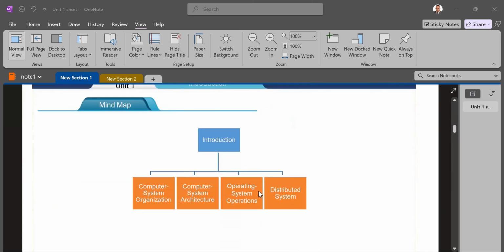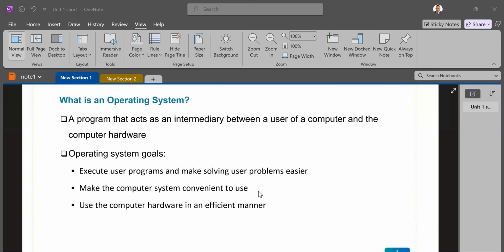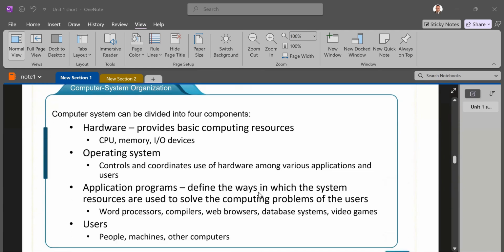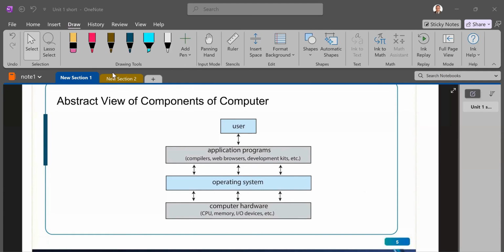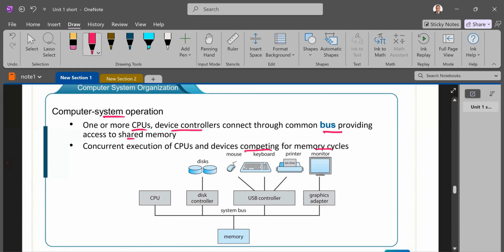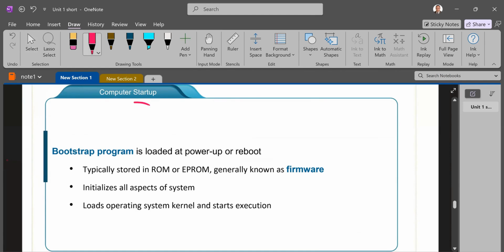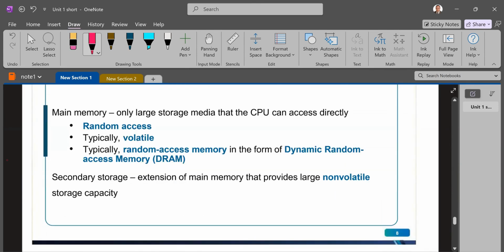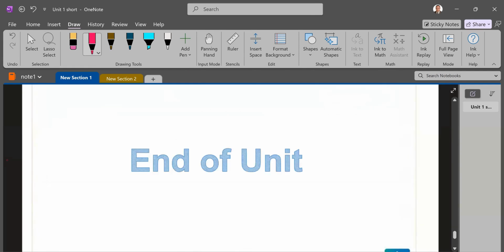5- Cloud computing software